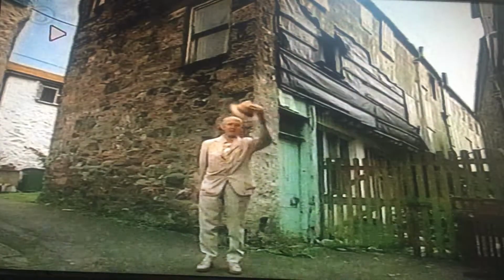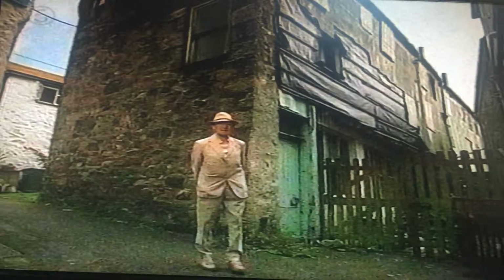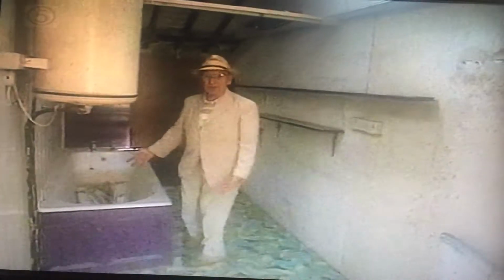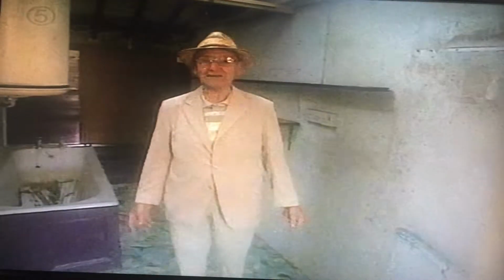Abbey Place Net Lofts Mousehole in 1997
Abbey Place Net Lofts Mousehole, in 1997 before being converted into holiday apartments.